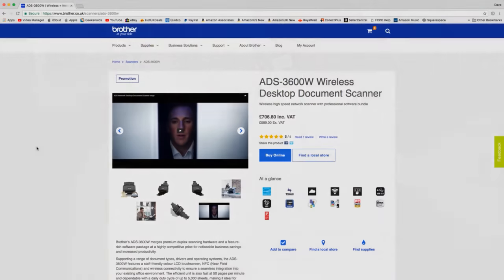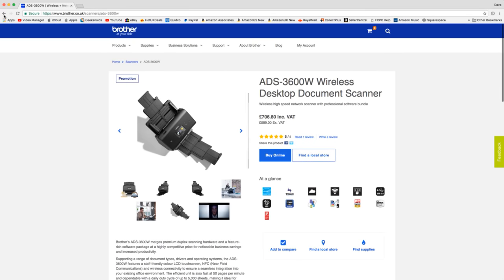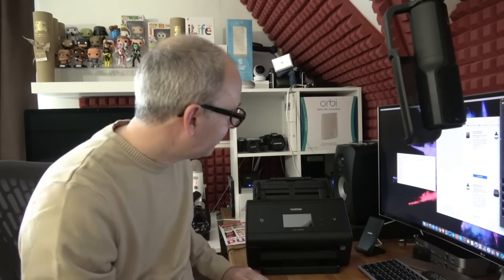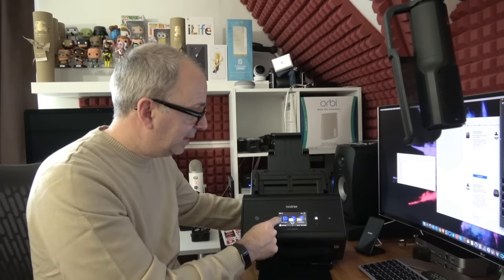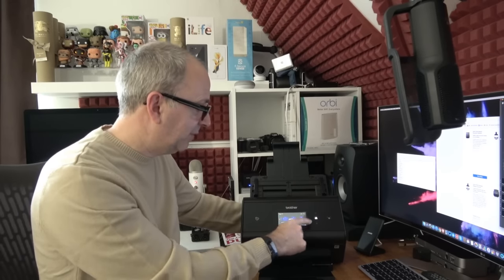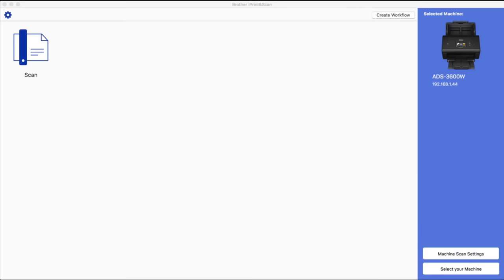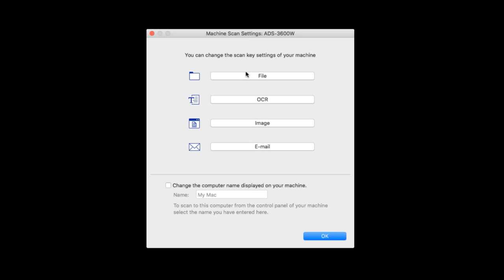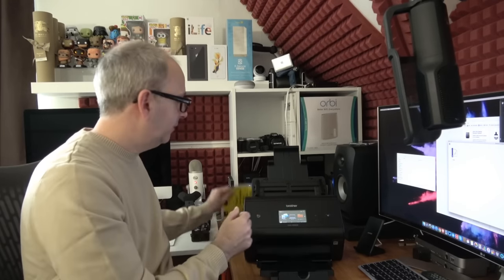Brother ADS-3600W Wireless Desktop Document Scanner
Please note: Brother UK are a channel sponsor. Opinions remain creator's own.